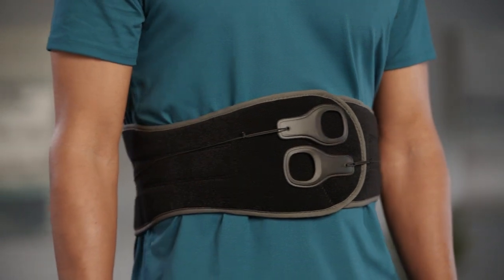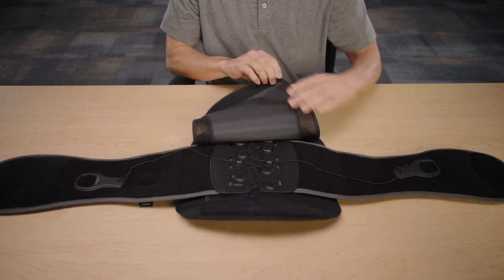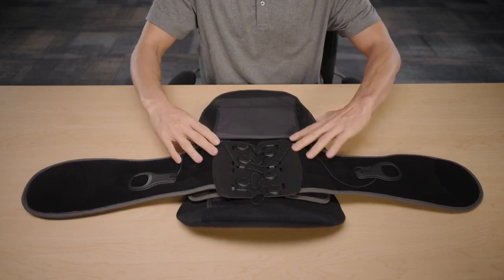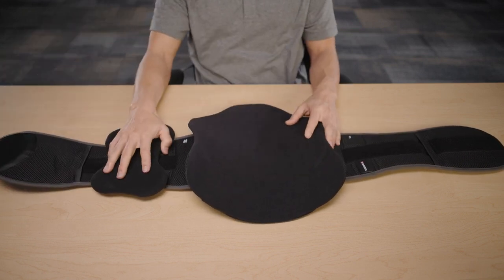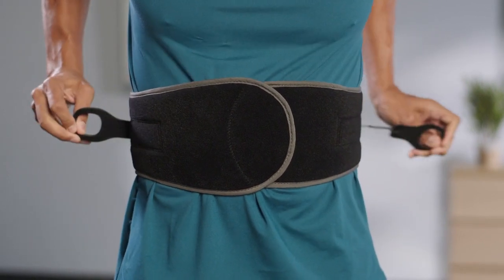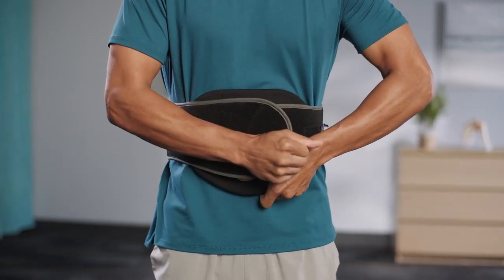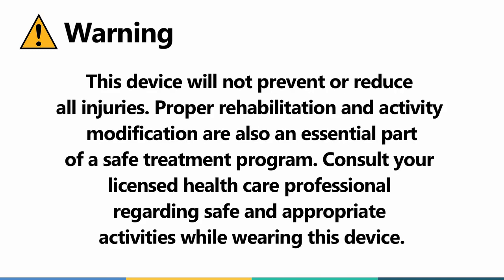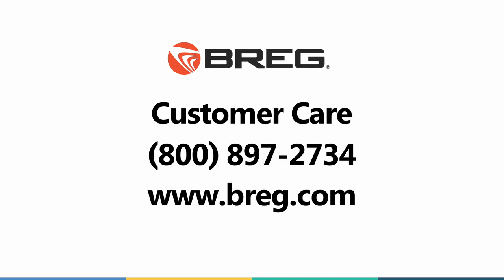Breg Essentials Lumbar Spine Brace Application and Fitting